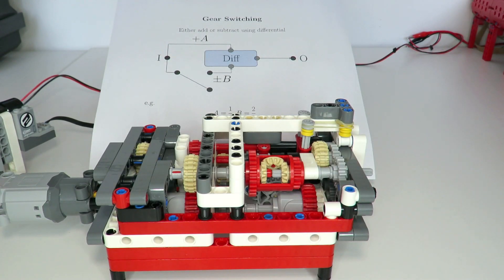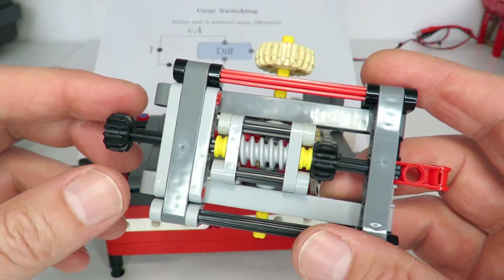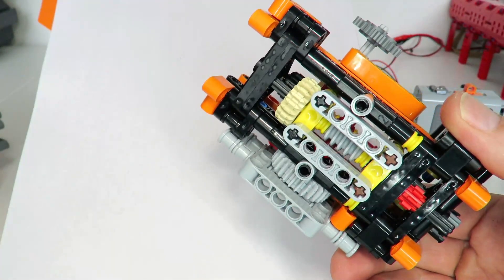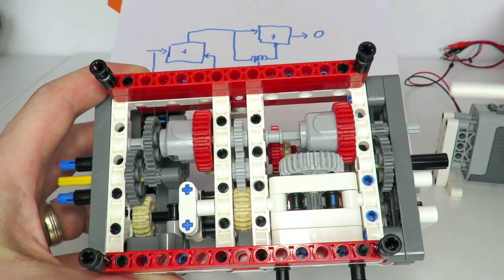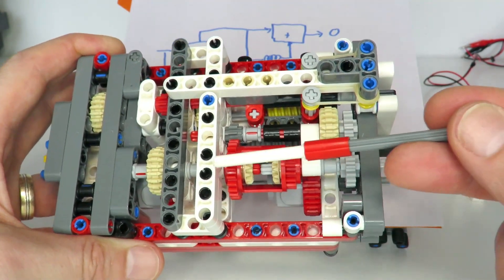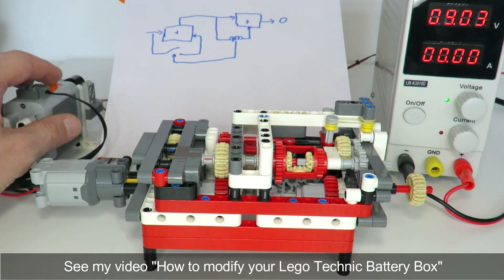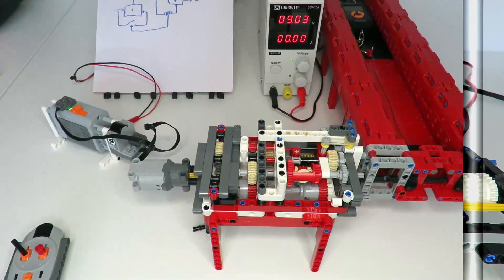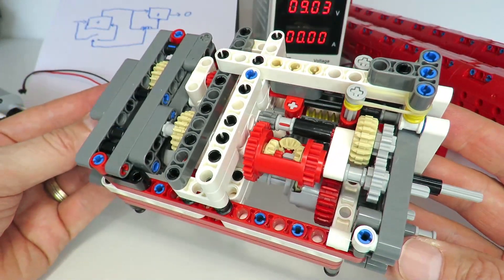Lego Technic 2 Speed Auto Gearbox - a new hope - with build instructions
This Lego technic 2 speed automatic gearbox design uses a worm gear for torque detection and gear switching combined. Previous Lego 2 speed automatic gearboxes have used a Lego differential for torque detection to drive an orange rotary catch to switch gears using a switch component.

The worm gear switches gears by disengaging one path to the input differential, thereby reducing the overall gearing ratio. In this 2 speed gearbox design the output gearing ratio is halved when switching from gear 1 to gear 2.

By disengaging the 2nd path, the efficiency of the lower gear is improved due to the simplification of the gear train reducing the friction and power losses in that path.

The overall power of the Lego technic automatic gearbox is demonstrated by testing it against a ten level torque generation device, as well as using a rubber band pulling instrument to measure the output pulling force for both gears.